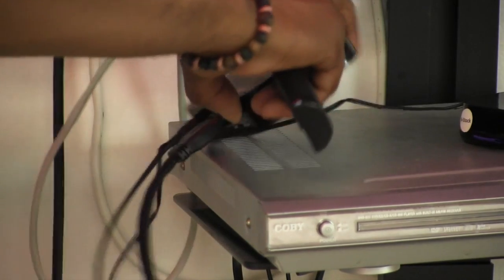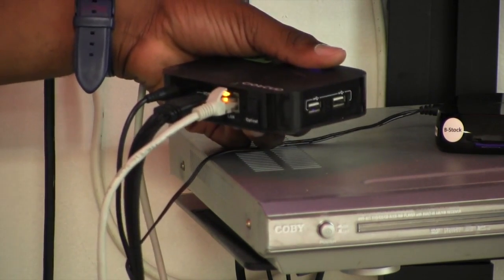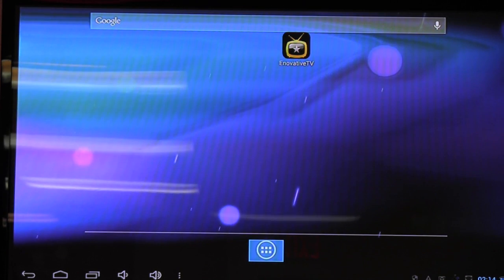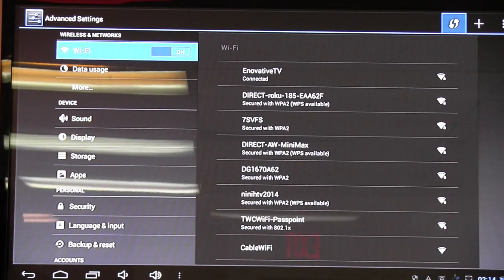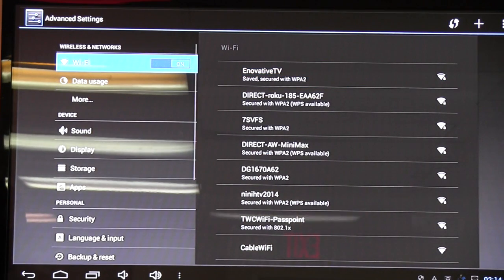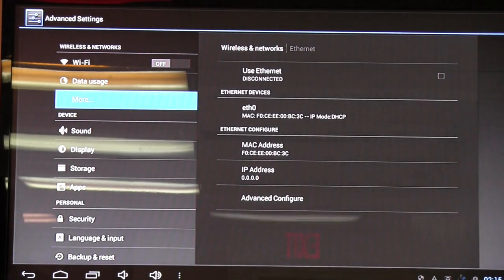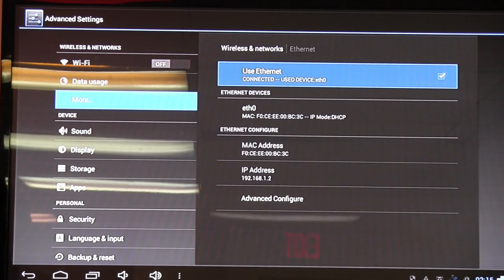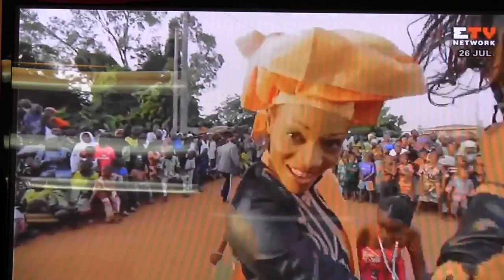How to Connect Android Box to Ethernet with EnovativeTV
This video is about android